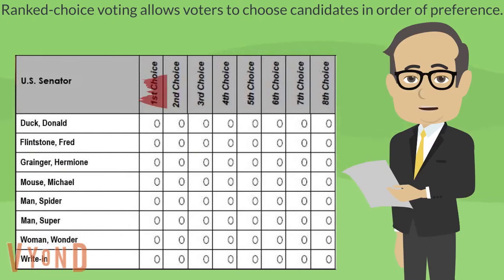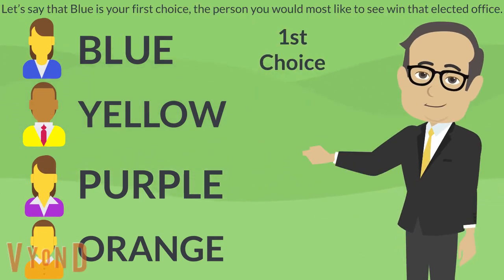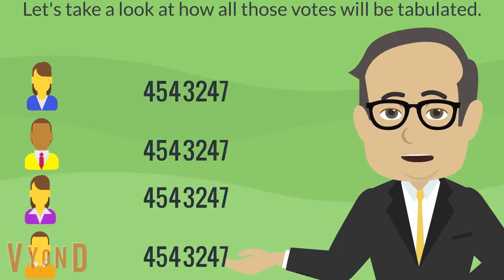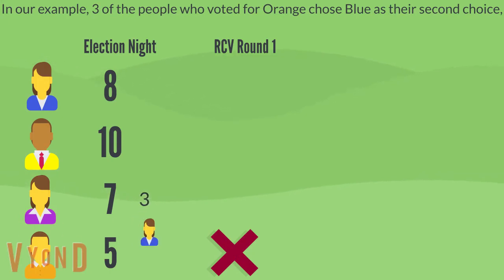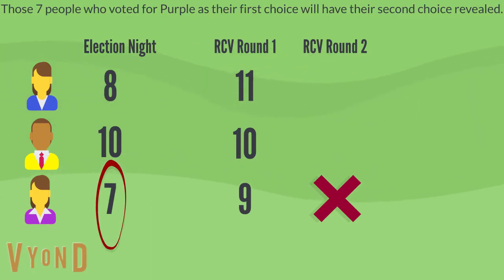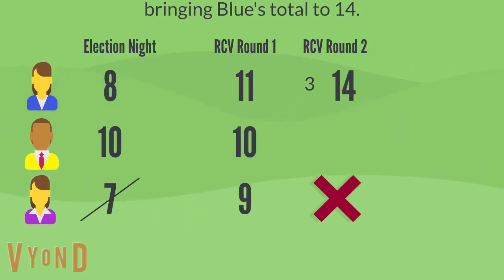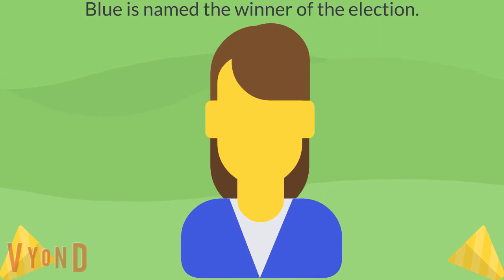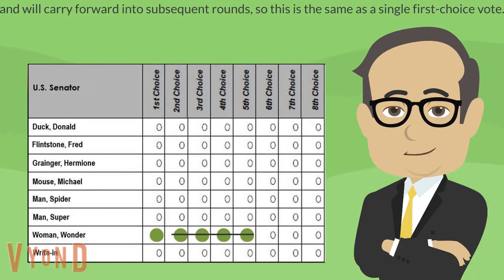How Ranked Choice Voting Works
Watch this quick video to see how ranked choice voting works in Portland, Maine.